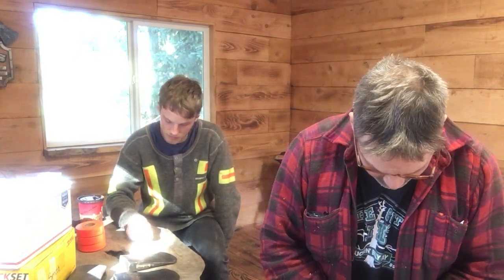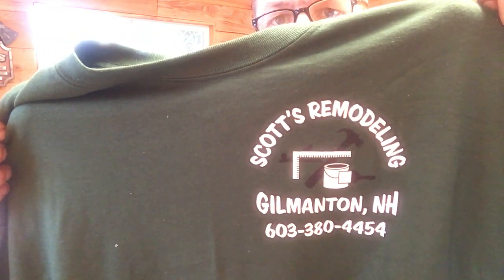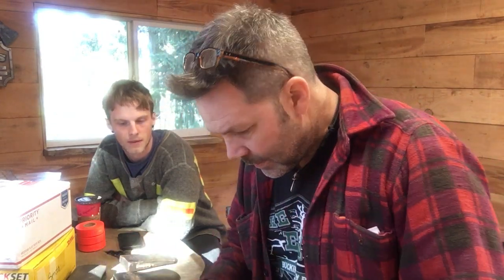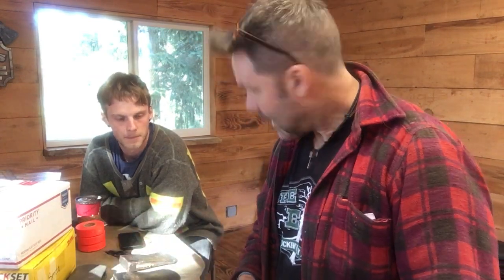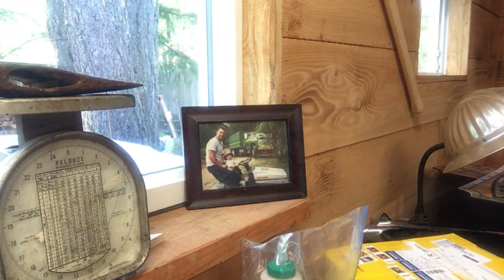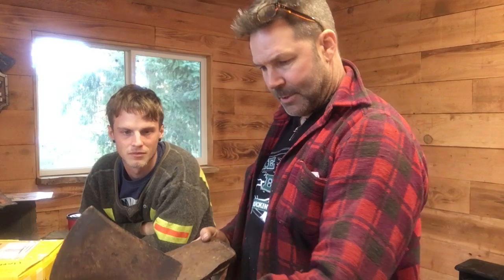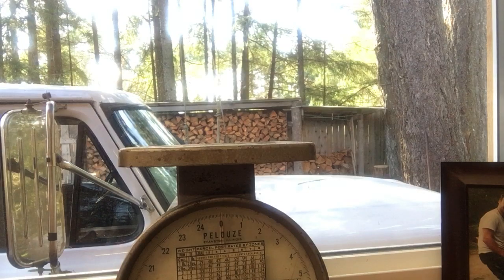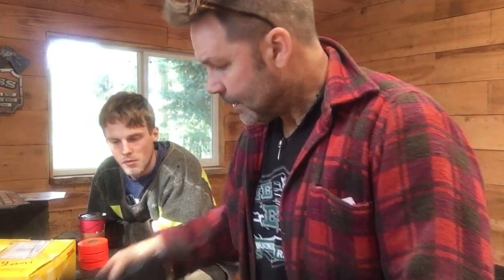CONTENT MANIA PT 2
UNBOXING , BUCKIN' AND VICTORIOUS  HAVIN' A TIME